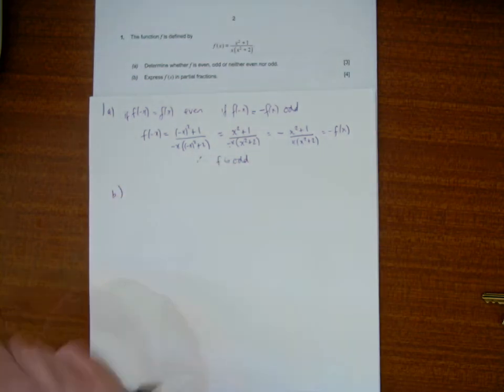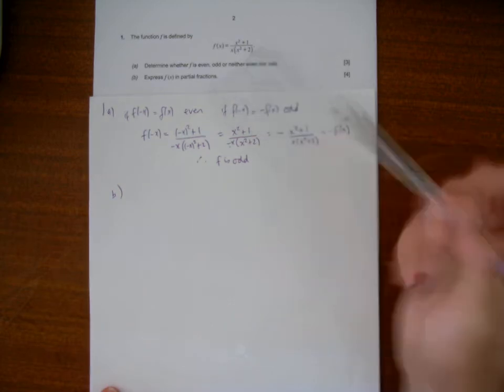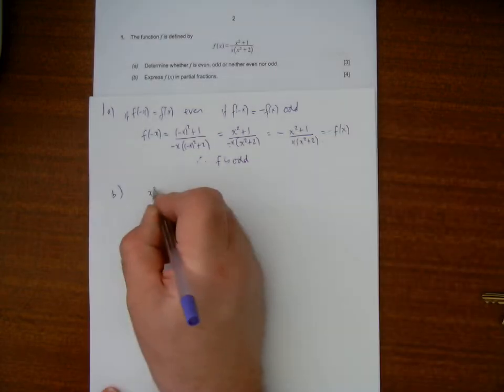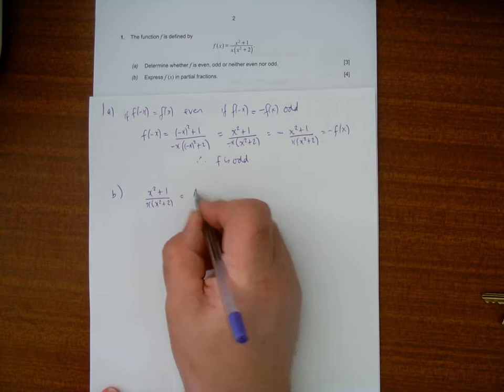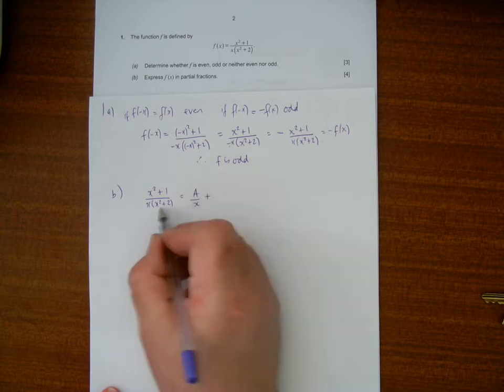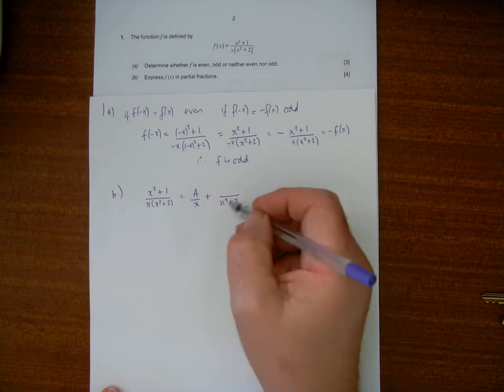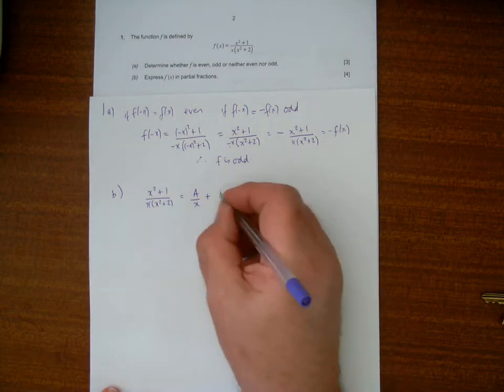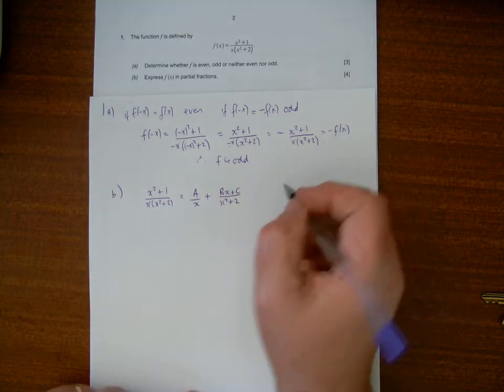FP2 2014 Q1